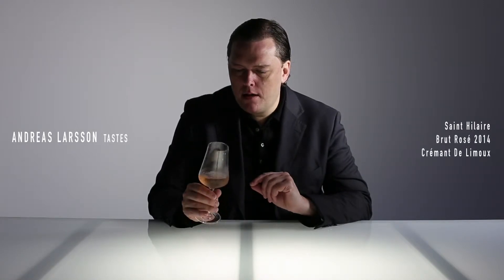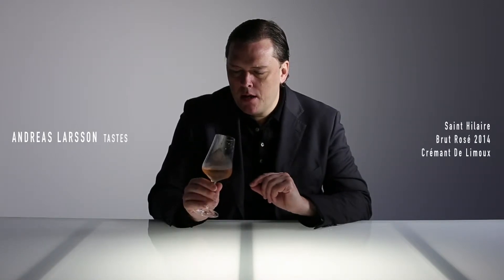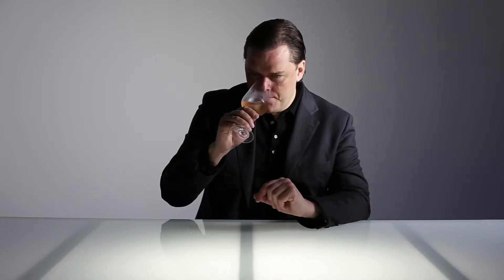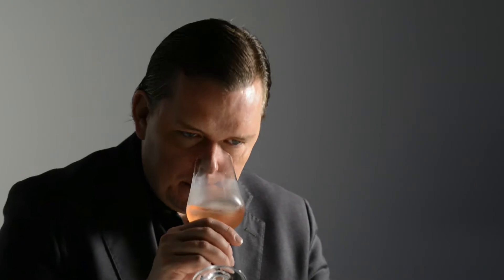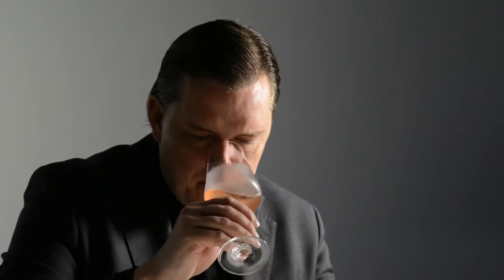Saint Hilaire - Brut Rosé 2014 - Crémant De Limoux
So we have a quite light pink colour here, a copper tinge. Quite fine tiny bubbles. A rather generous nose here. Combining youthful fruits such as green apple and pear. With some lemony notes, also with an addition of some red berry fruit. Quite generous already even if it is appearing quite youthful. Palate is fairly light structured, but it is quite rewarding in terms of fruit. Quite crispy, zesty fruit. Good level of acidity. Mid-palate well balanced by creamy mousse. Generous fruit. Quite mouth-watering finish. Rather long and persistent as well. Really attractive for early drinking.